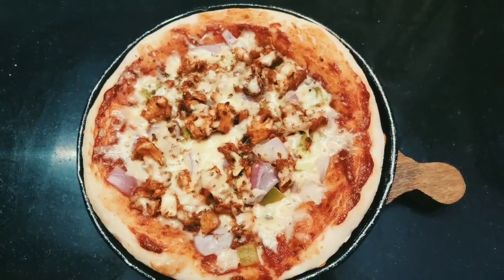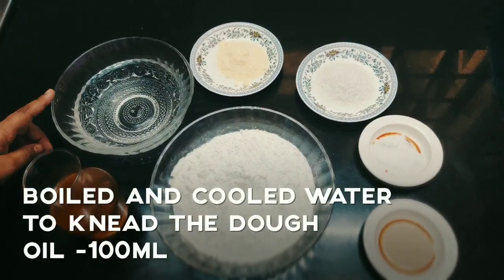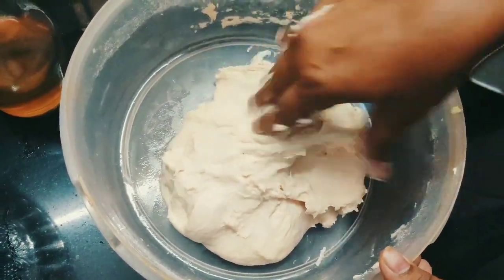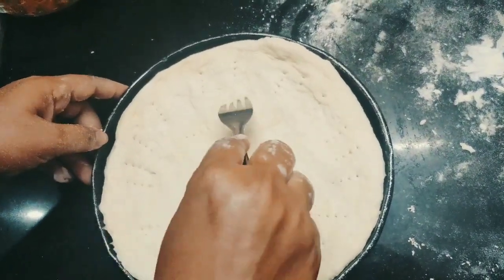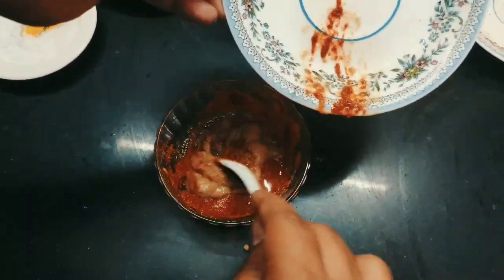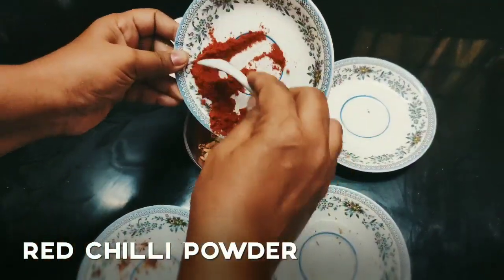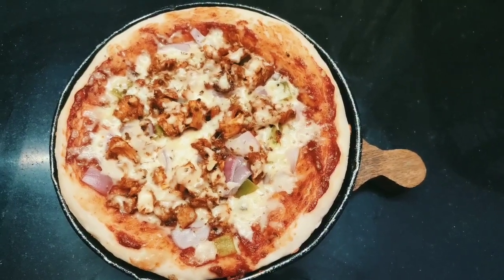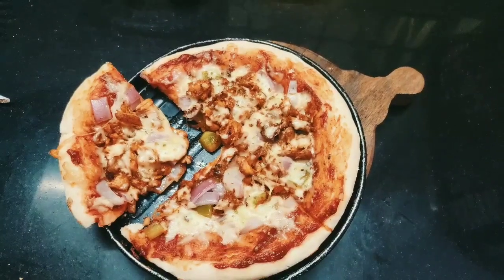Chicken tikka pizza | chicken tikka pizza without oven | Homemade chicken tikka pizza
Authentic and Delicious cooking.
 Chicken Tikka Pizza Without Oven made on my own style.

Pizza is a savory dish of Italy, consisting of a usually round, flattened base of leavened wheat-based dough topped with tomatoes , cheese, and often various other ingredients ( olives, meat, etc.) baked at a high temperature, traditionally in a oven.

Pizza is a favorite food amoung all age groups...

Today's video is HOMEMADE CHICKEN TIKKA PIZZA. We all love pizzas but buying from store. It is not that healthy so do try this yummy and easy pizza at home.Eat your favorite pizza and stay healthy too. Do try this and share your feedback with me.

Ingredients
For the pizza
1) For the dough (makes about 4 pizzas)
All purpose flour/maida- 3cups
salt- 1/2 tsp
sugar- 1tsp
milk powder- 2tsp
yeast- 1tsp
water- approx 250ml
oil- 1tbsp

2) For Chicken Tikka
Boneless chicken- 250grams
Red chiili powder- 1tsp
Coriander powder- 1tsp
Cumin/jeera powder- 1tsp
Garam masala-1/2tsp
Vinegar- 2tbsp

3) For Pizza sauce
Tomato ketchup/sauce- 1/2 cup
Red chilli flakes- 1tsp
Red chilli powder-1tsp
Herbs(oregano,thyme,basil)- pinch
Chopped garlc -8 cloves

4) For the veggies( you can add any veggies of your choice).
Capsicum -1
0nion-1

5) For the pizza seasoning use the herbs (oregano,thyme,and basil).
6) Mozirella chesse